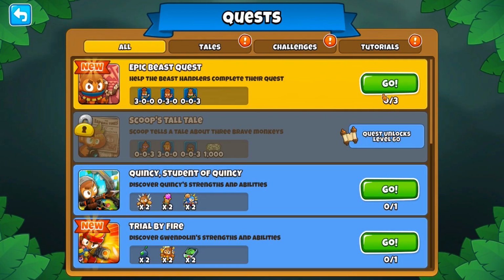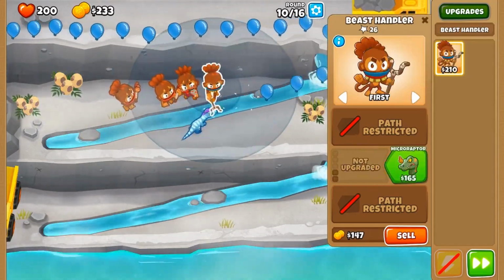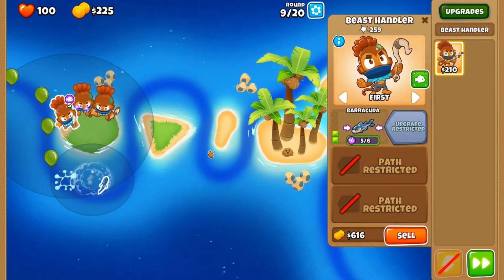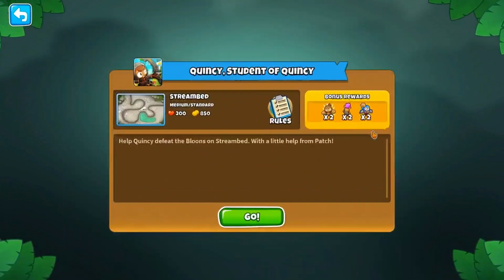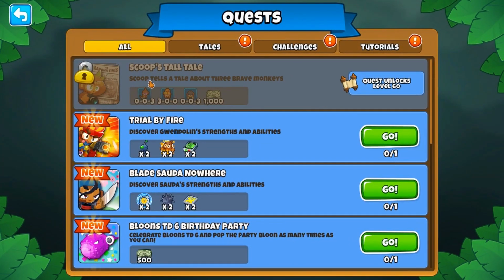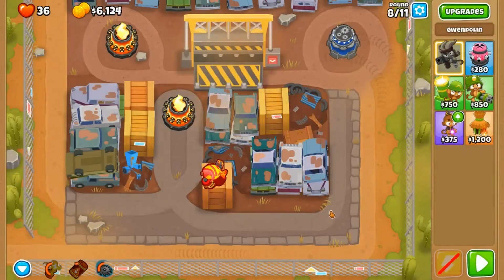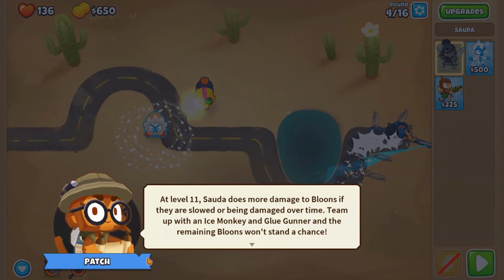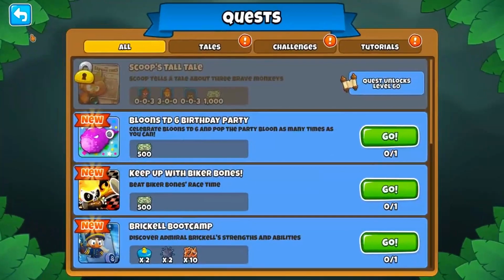Prehistoric Creatures and Questing Adventures!!!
Hey guys, welcome back to another episode. Today we get to start with some quests and therefore we finally get access to brand new monkeys. For example we get to use some dinosaur conjuring monkeys which are pretty strong. Enjoy!